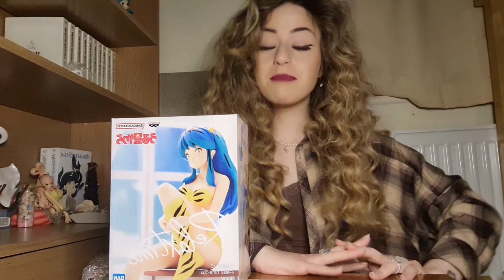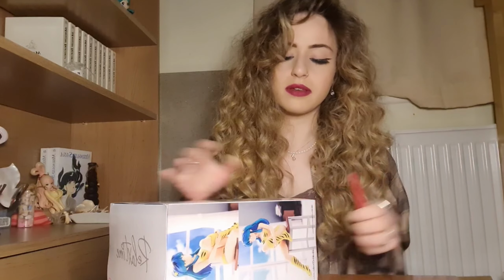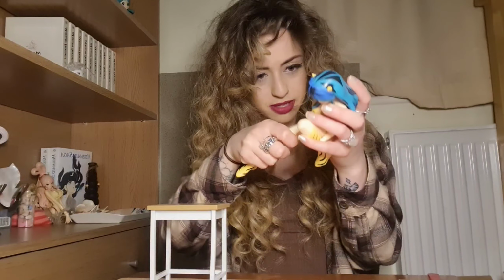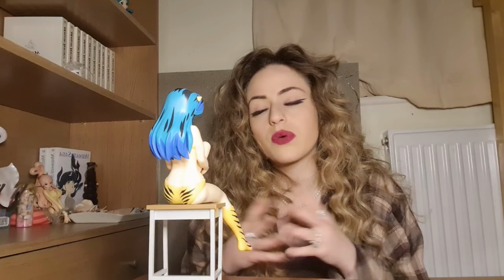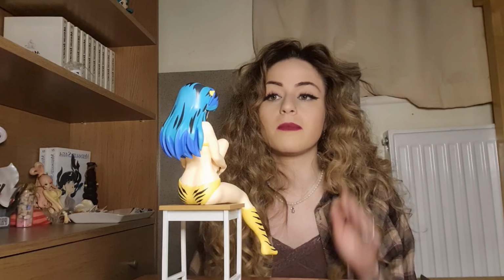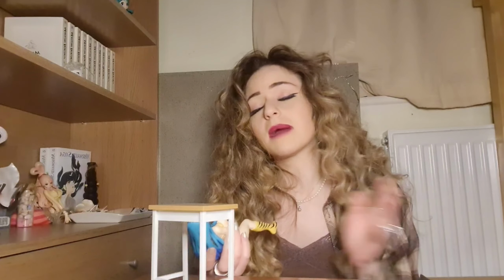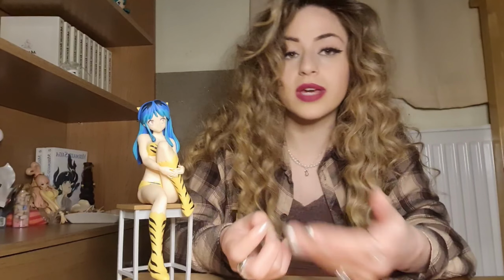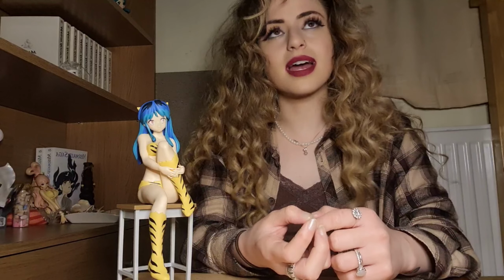Urusei Yatsura Lum Returns Bandai Relax Time Figure Unboxing